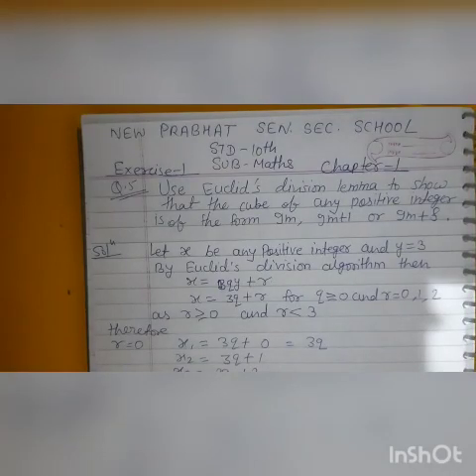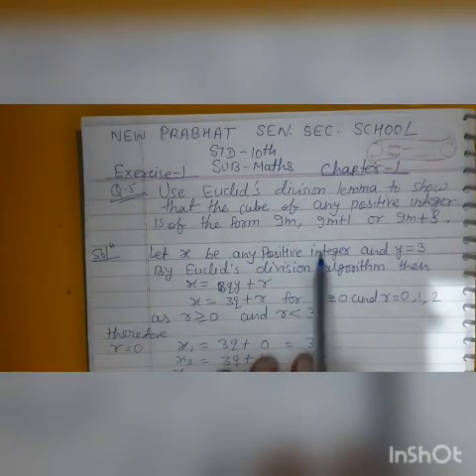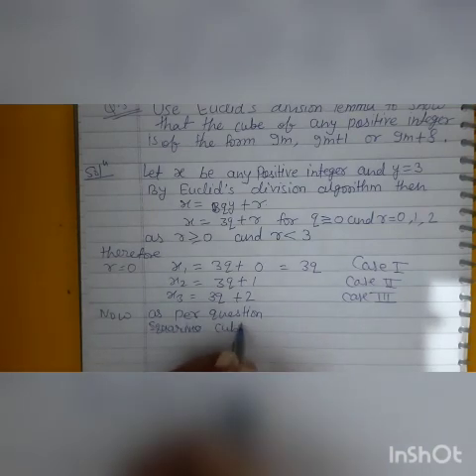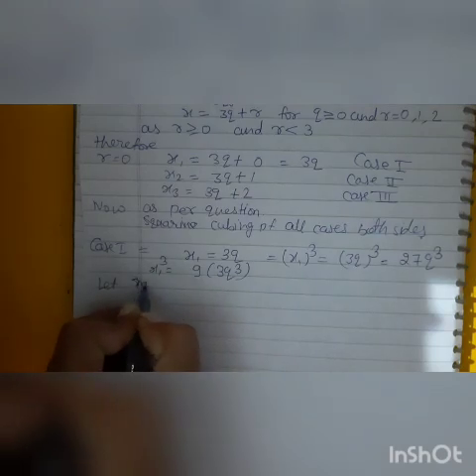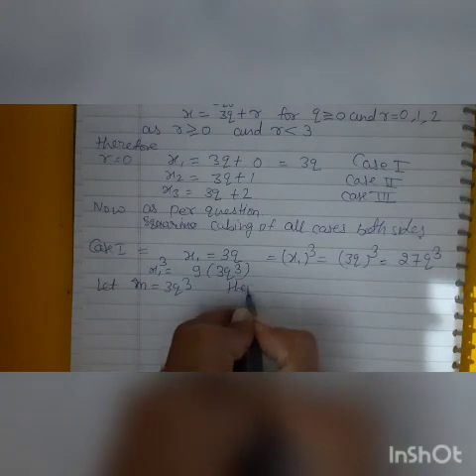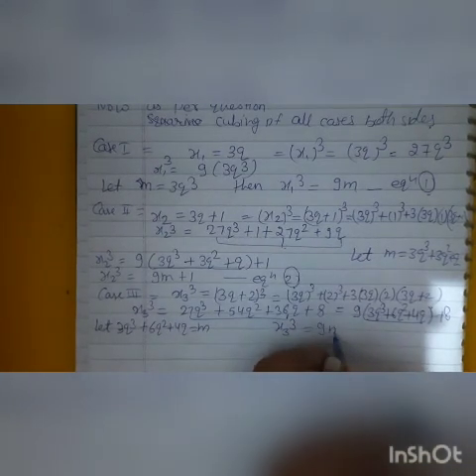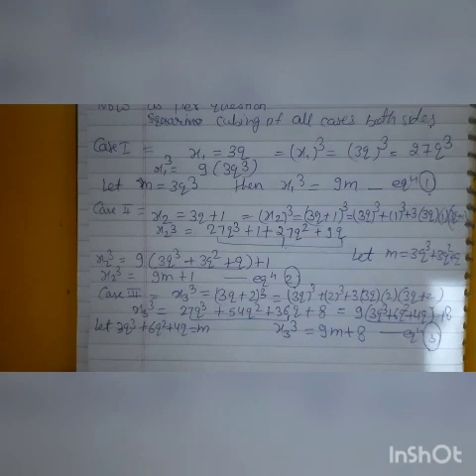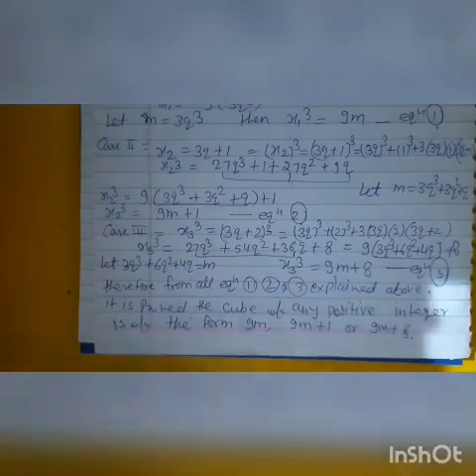Std. 10 Sub. -maths ch 1 ex 1 (question 5).mp4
New Prabhat primary, Secondary & Higher secondary school🎒📚 Meghpar Borichi